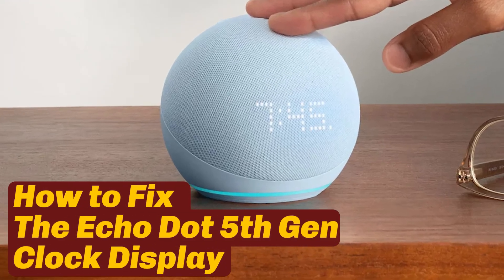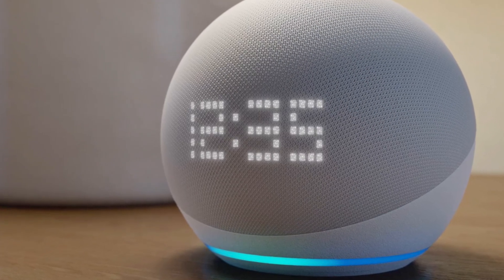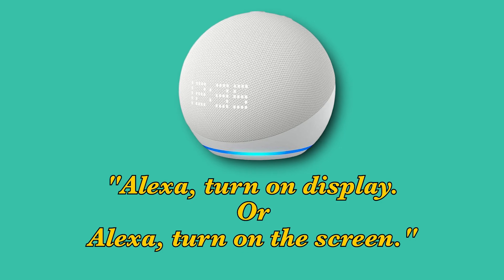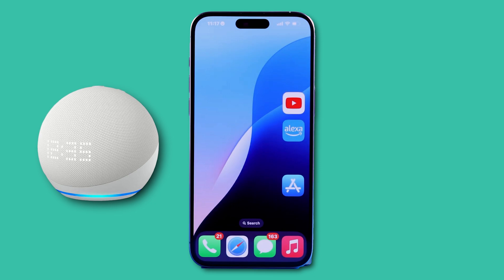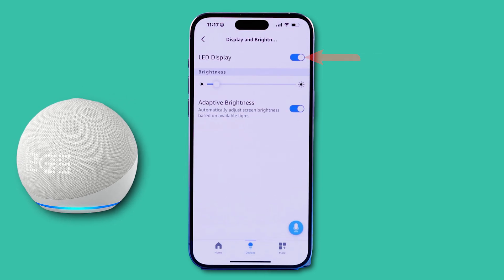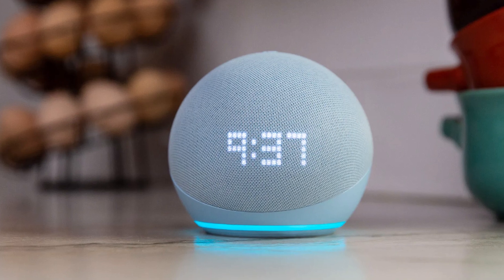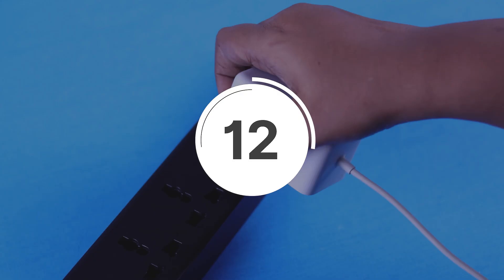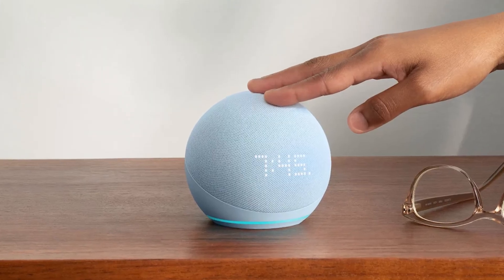Echo Dot Not Showing Time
Is your Echo Dot 5th Gen with a clock not showing the time? Is the LED display not turning on, too dim, or disappearing randomly? Don’t worry—I’ve got you covered! In this video, I’ll walk you through quick and easy troubleshooting steps to fix your Echo Dot clock display.

🔧 What You’ll Learn in This Video:
✅ How to turn on the LED display using Alexa commands
✅ How to adjust brightness settings in the Alexa app
✅ How to turn off Adaptive Brightness for better visibility
✅ How to restart your Echo Dot to fix display issues
✅ How to ensure your Alexa app is updated for smooth functionality

Follow these simple steps, and your Echo Dot clock should be back to normal in no time! 🎉